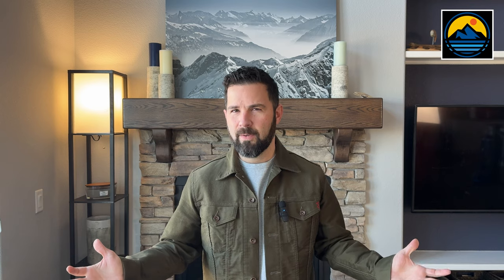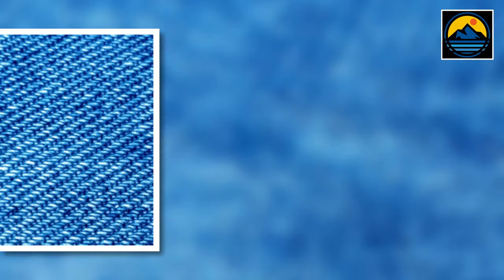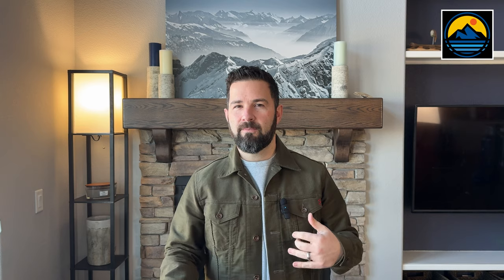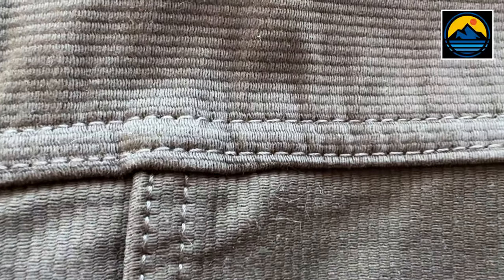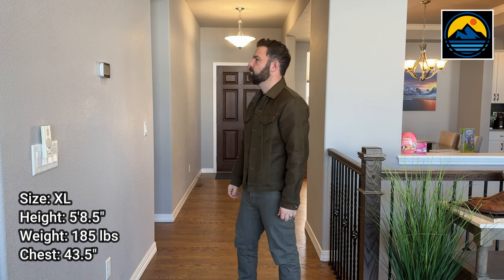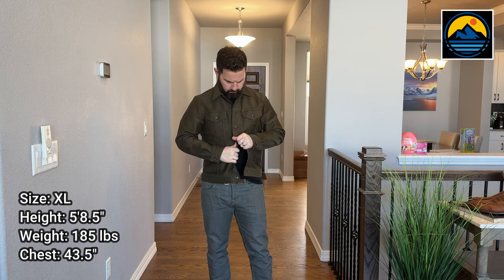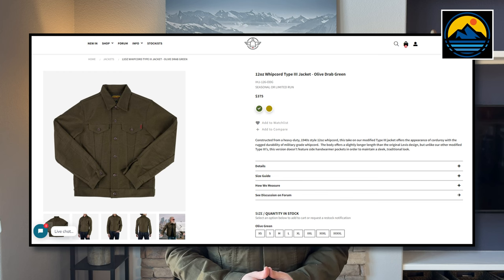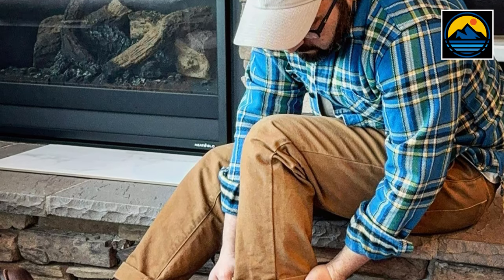Iron Heart 12oz Whipcord Type III Jacket / IHJ-126-ODG / Quick Look Review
Lemme know what you think and if you have any questions.